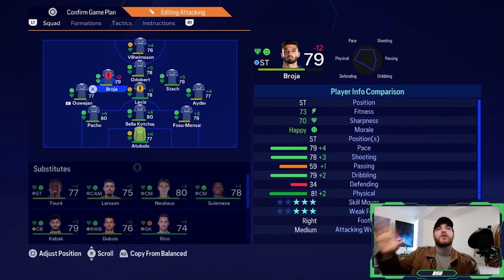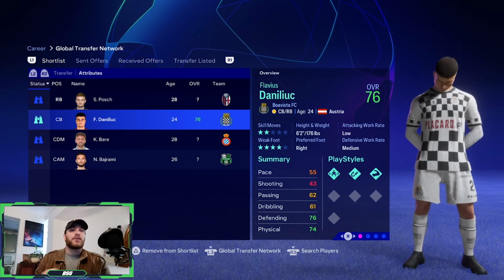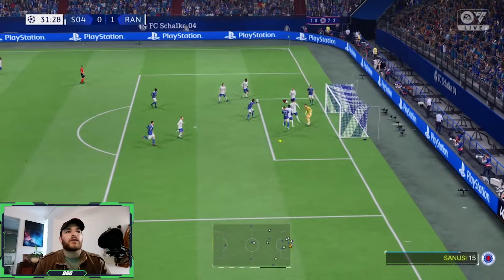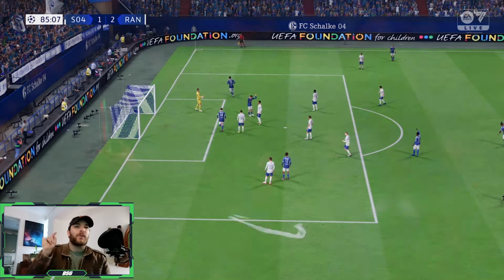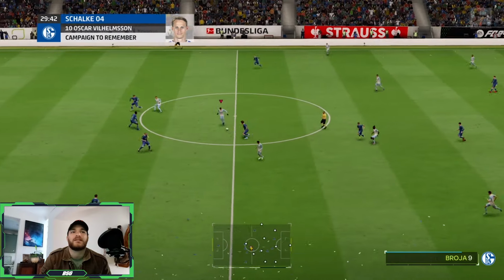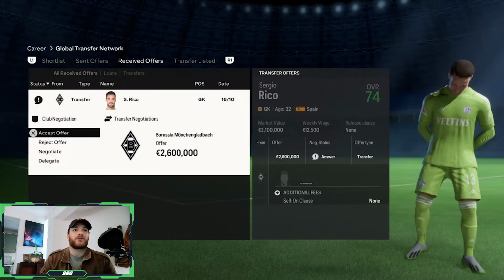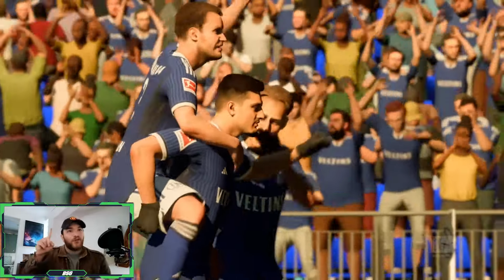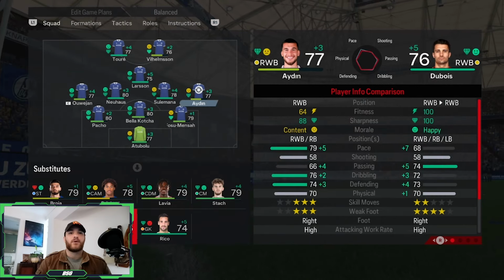Player Departures & New Additions | The Schalke Career Mode | Episode 32 | EA FC 24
Title: Player Departures & New Additions | The Schalke Career Mode | Episode 32 | EA FC 24

Description:
Episode 32 of "Player Departures & New Additions" ushers in a period of transition and excitement in The Schalke Career Mode series, exclusively presented by EA FC 24. In this pivotal chapter, FC Schalke 04 experiences both heartfelt goodbyes and enthusiastic welcomes as the squad undergoes significant changes.

As the transfer window closes, Schalke's management finalizes their plans for the season, resulting in a series of departures and new signings. This episode provides an in-depth look at the emotional farewells of players leaving the club and the introduction of fresh faces ready to make their mark.

Viewers are taken behind the scenes to witness the process of player departures, from heartfelt conversations with departing players to tributes celebrating their contributions to the team. The episode captures the mixed emotions as Schalke bids farewell to long-time servants and emerging talents seeking new challenges.

Simultaneously, the episode highlights the arrival of new additions, offering a glimpse into the scouting and negotiation efforts that brought them to Schalke. Each new signing is introduced with a detailed profile, showcasing their skills, potential, and the roles they are expected to play in the team's future success.

Training sessions, tactical briefings, and team-building activities are featured as the new arrivals integrate into the squad. The episode emphasizes the club's efforts to create cohesion and unity, ensuring that the new signings quickly adapt to their new environment and contribute effectively.

Join us for "Player Departures & New Additions," only on EA FC 24. Don't miss a moment as FC Schalke 04 navigates the challenges and opportunities of a transformative transfer window, setting the stage for an exciting and competitive season ahead. Tune in to experience the passion, drama, and anticipation of football as Schalke's journey continues with renewed vigor and ambition.